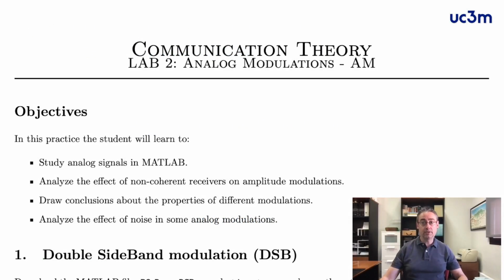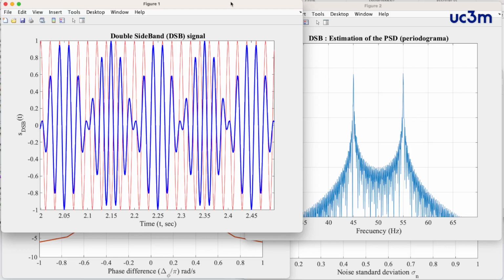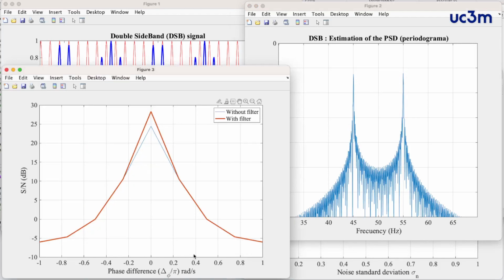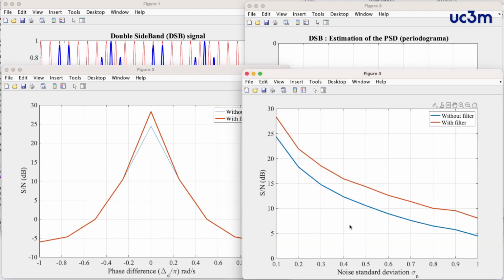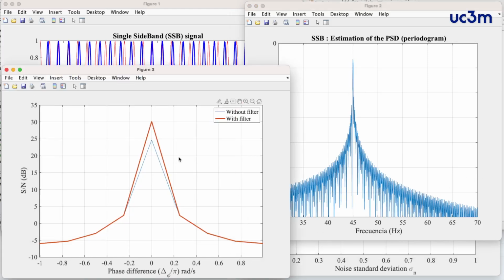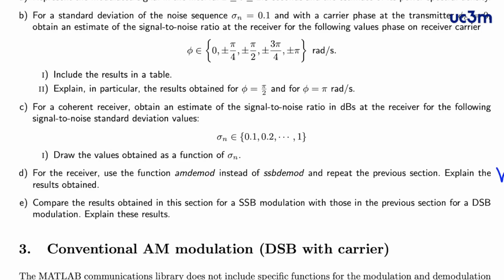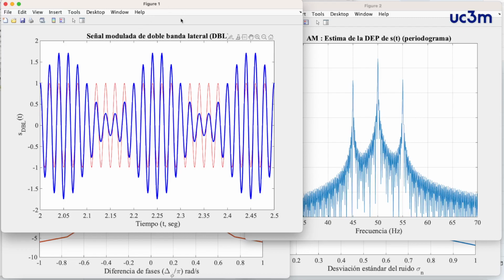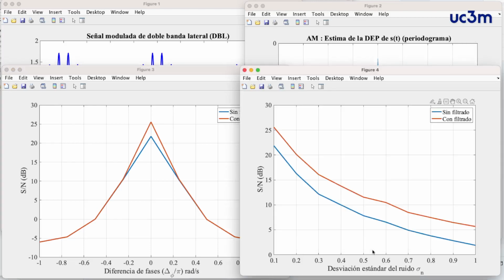LAB 2 - Amplitude modulations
Communication Theory. Lab exercises. Instructor: Marcelino Lázaro Teja.